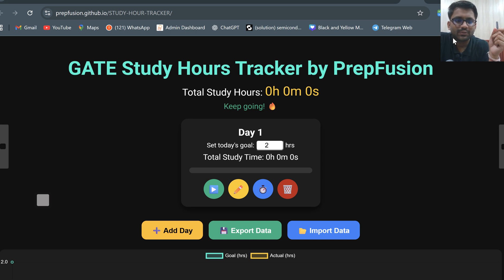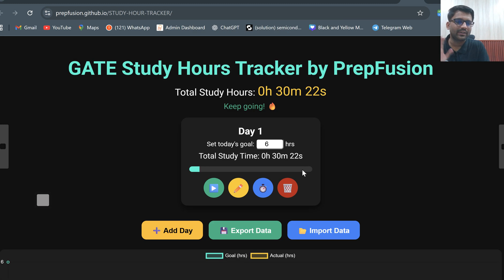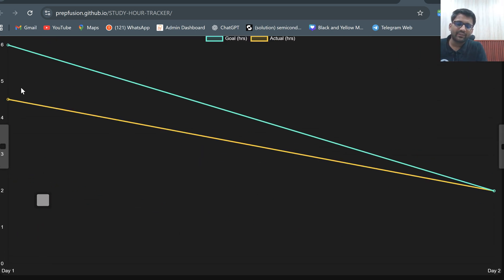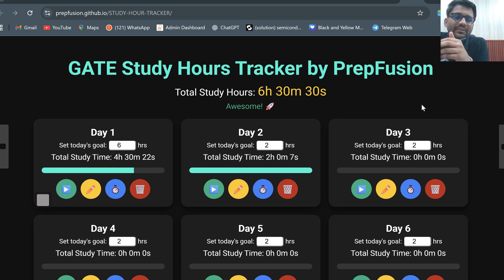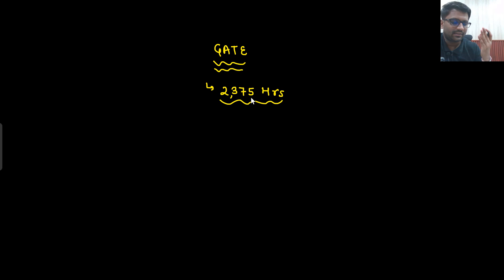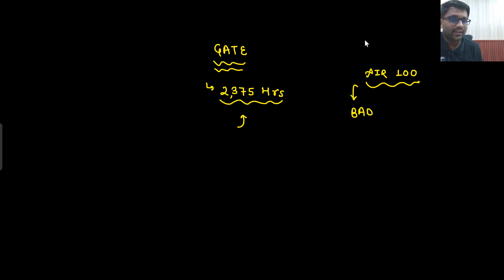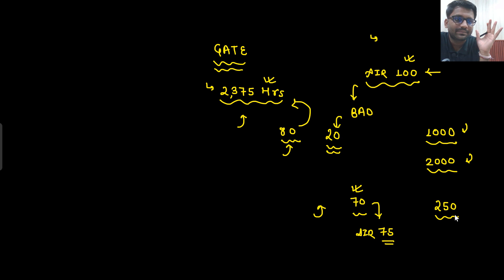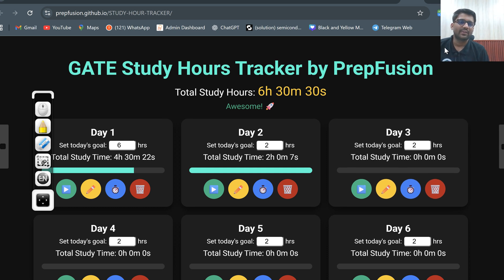🔥Launching Study Hour Tracker for all the Branches || PrepFusion